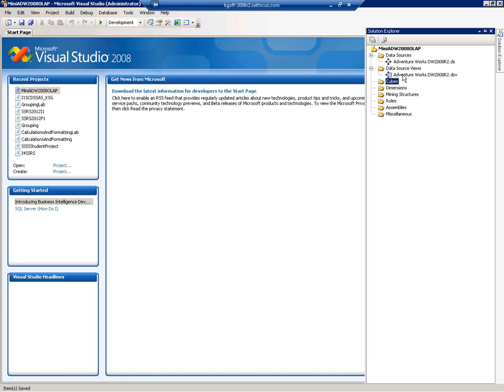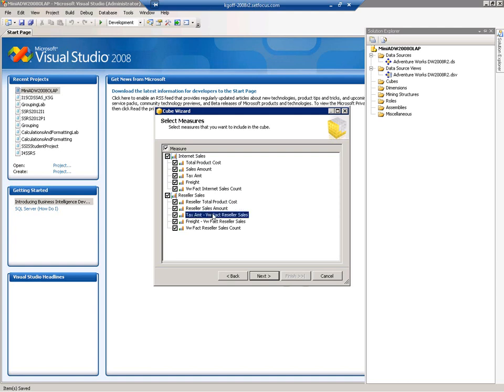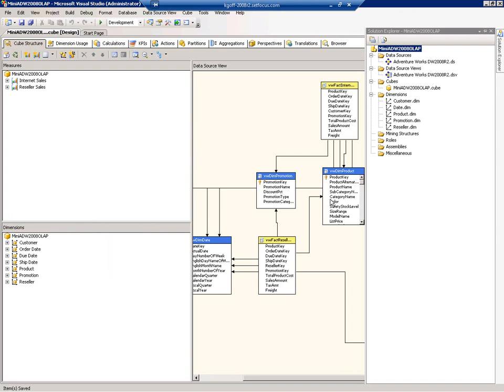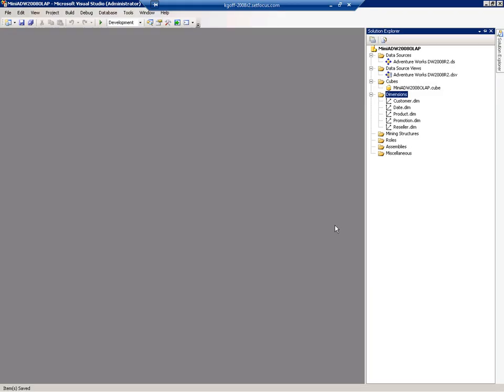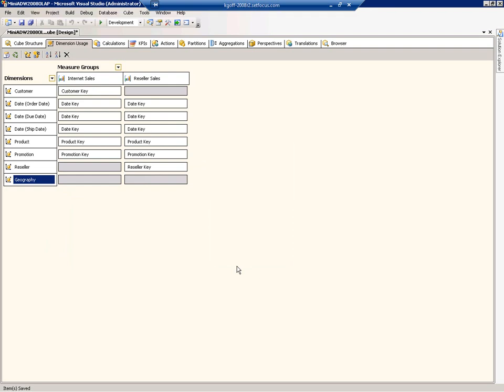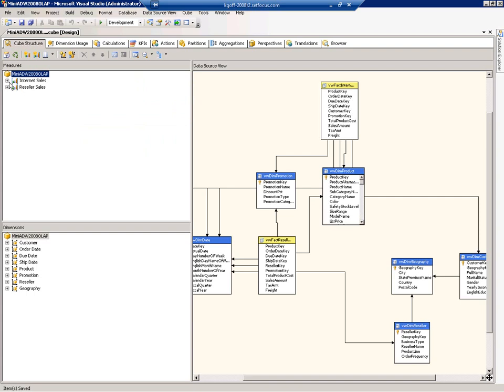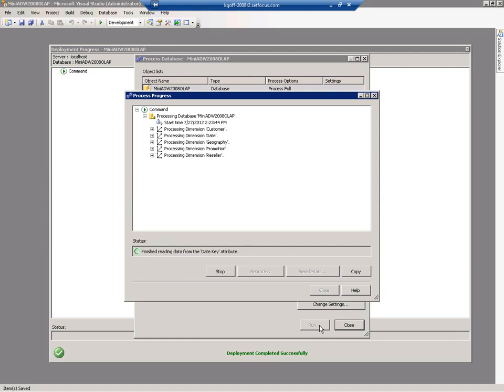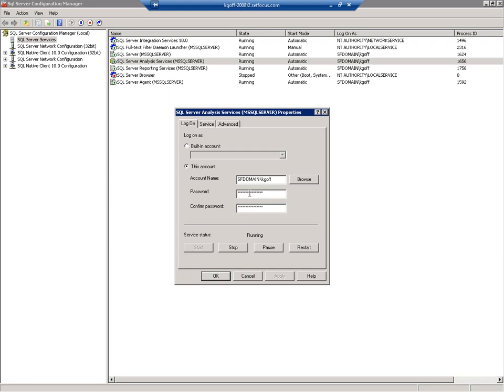BDBI Radio - March 10, 2013 - SSAS Intro - Video 4 of 6